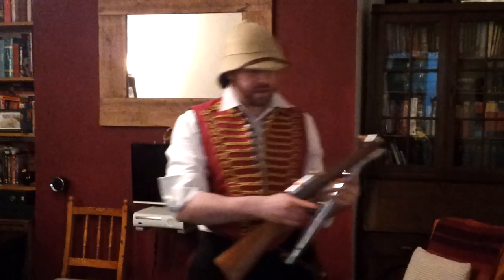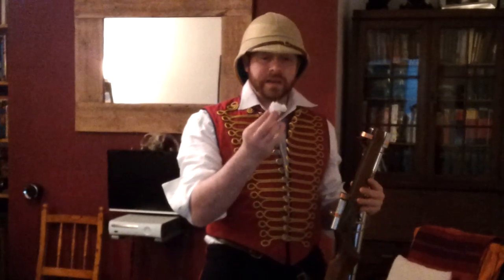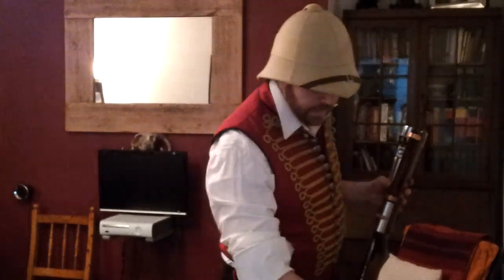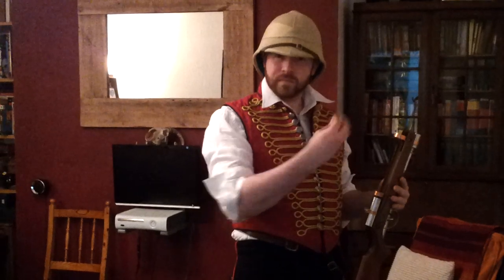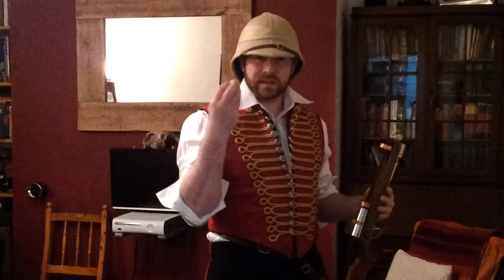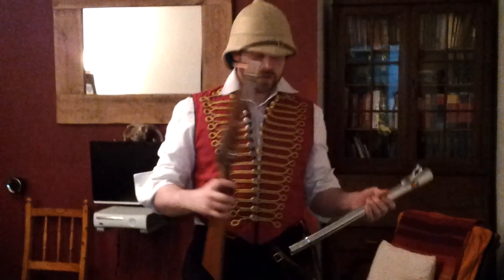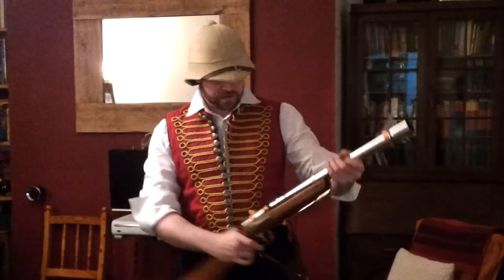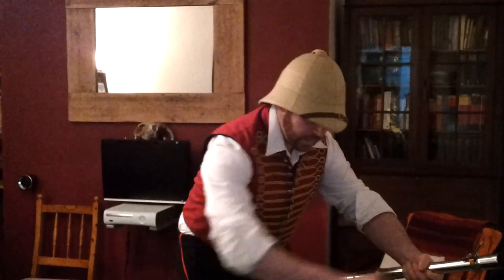Steampunk Confetti Rifle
Preparing for the April White Mischief steampunk night with my latest toy. May switch the flash cotton wadding for tinfoil to get rid of the external fireball on the night.